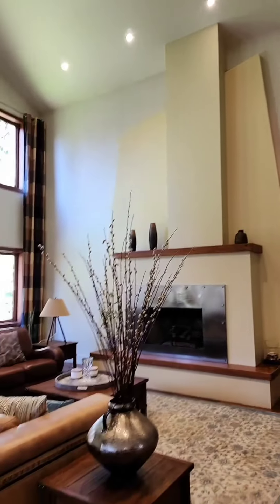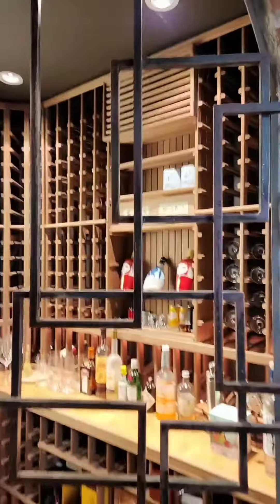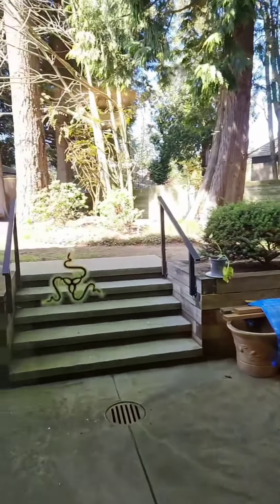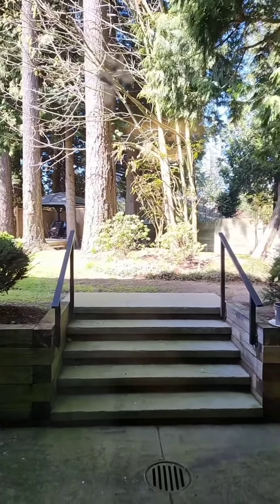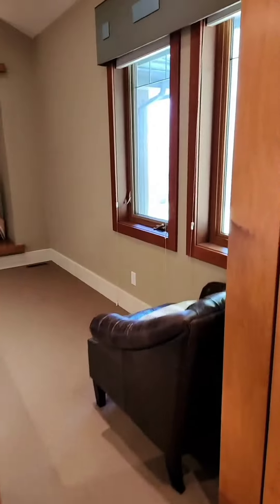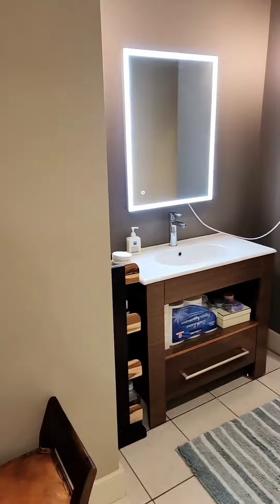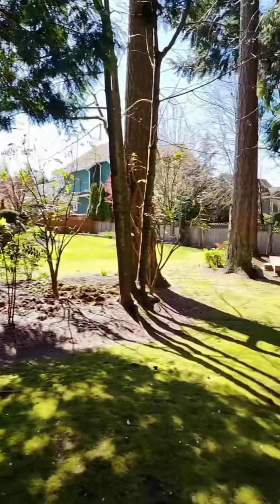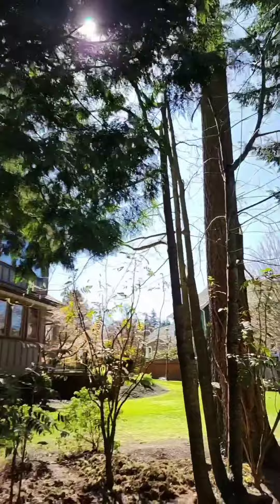6441 SQFT Beautifully Designed House in White Rock!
Doing a tour of this listing with my clients and it did not disappoint! Built in 2004 and tastefully designed and very well maintained. This is a rare find at a listing price of $3.5m. We have seen many listings in this price range and higher with not nearly the quality of this house. If interested to find out more about this listing, just leave a message in the comment section.